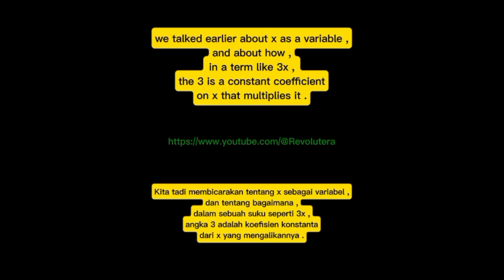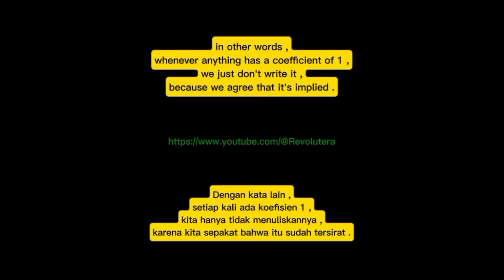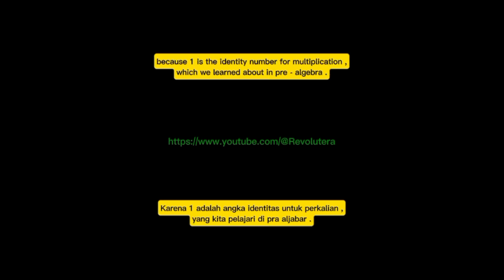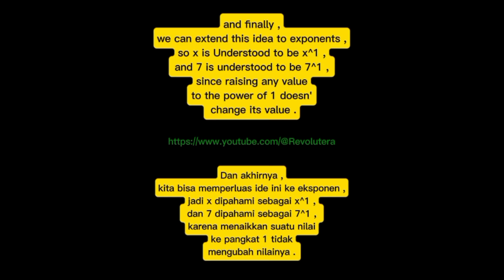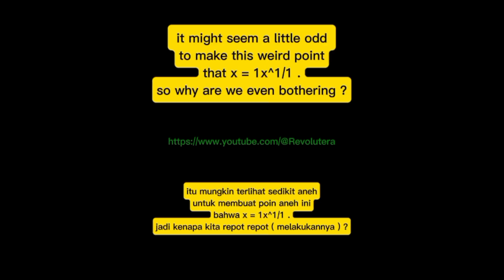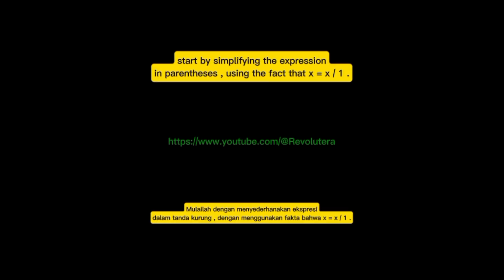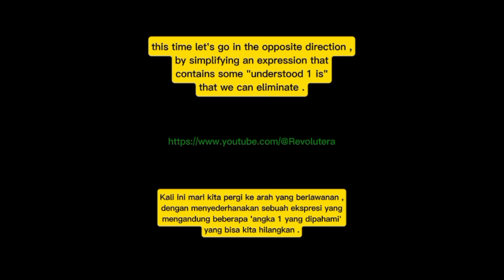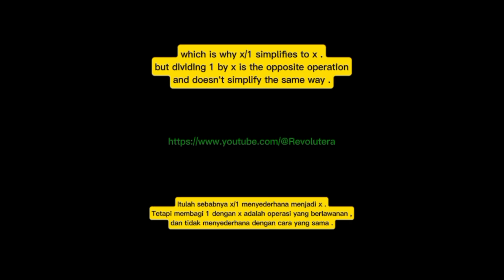BAHASA INGGRIS 34 // BECOME AN ALGEBRA MASTER - 17 , UNDERSTOOD 1 NOTES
KAMIS 18 SEPTEMBER 2025